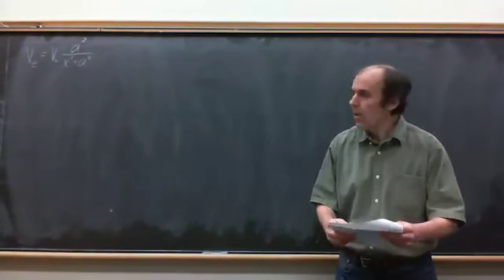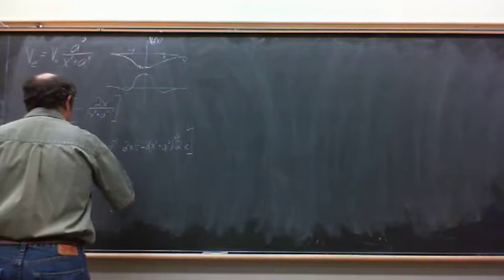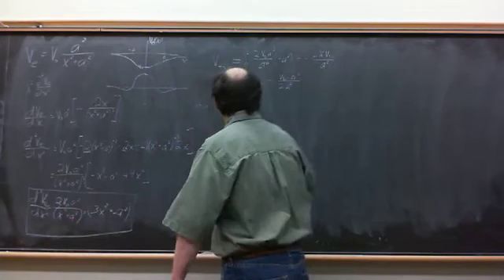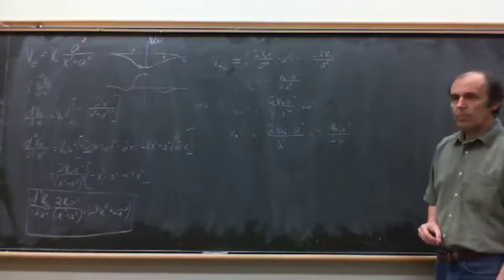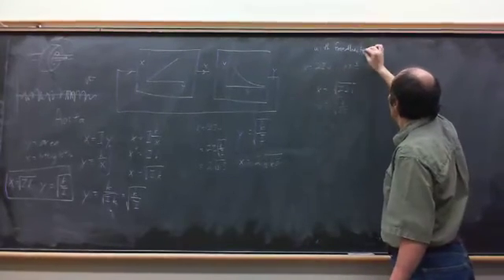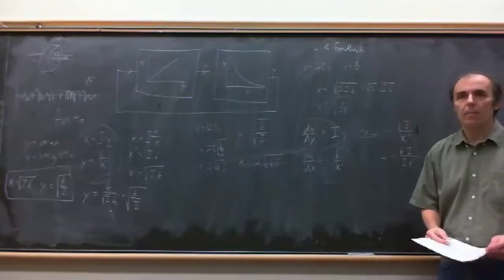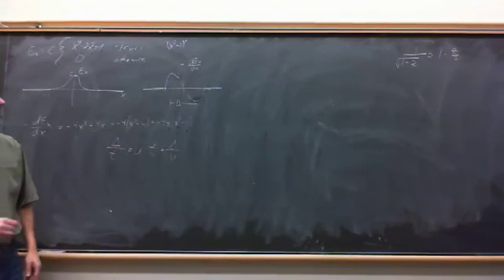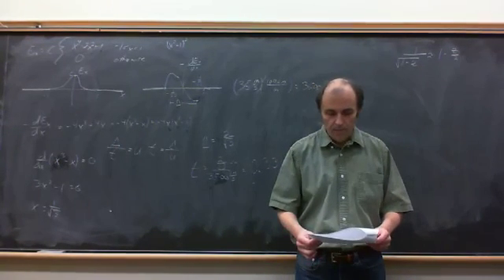PHY3250 12 6 19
PHY 3250, December 6, 2019. Review for exam 3 (cont.)